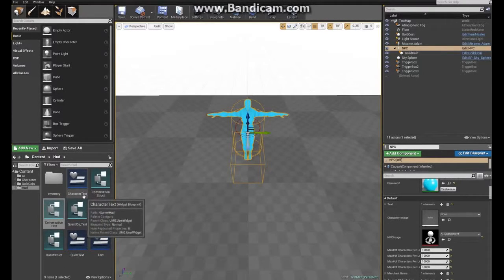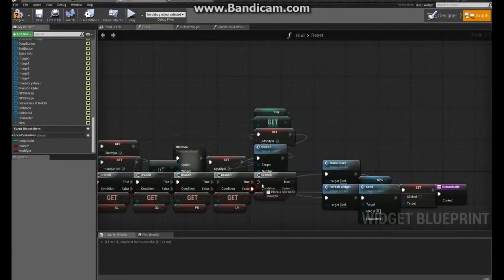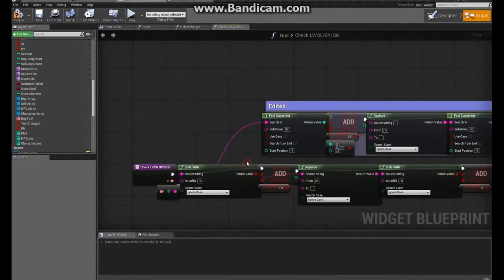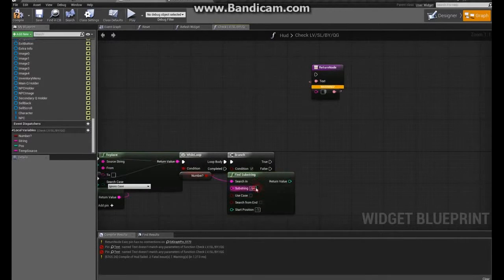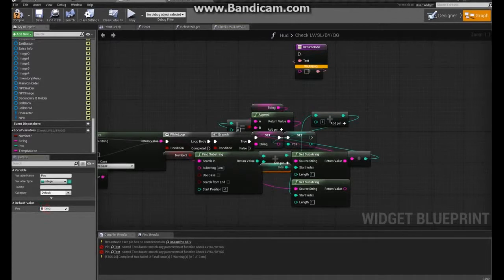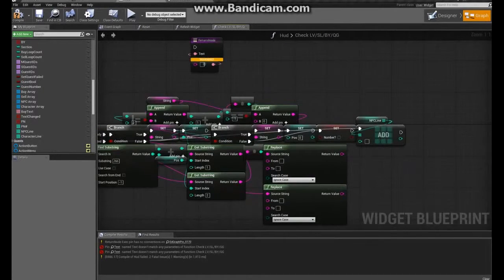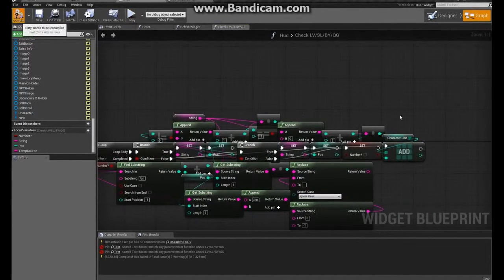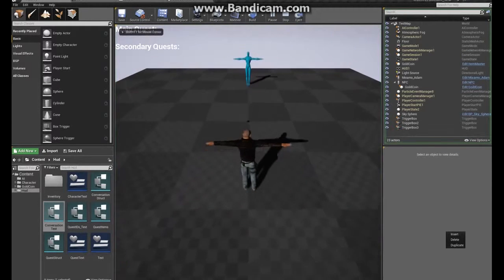Conversation Tutorial BP Edit Video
In this video I will show you how to edit some thing to make the Conversation BP work better!